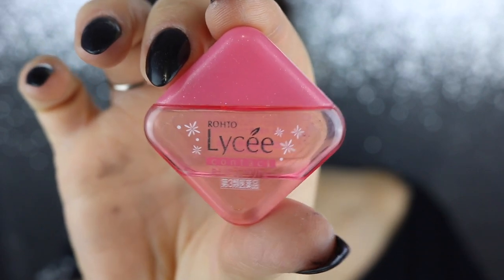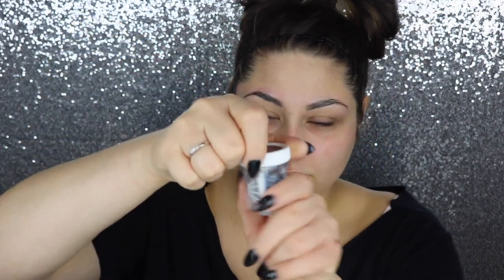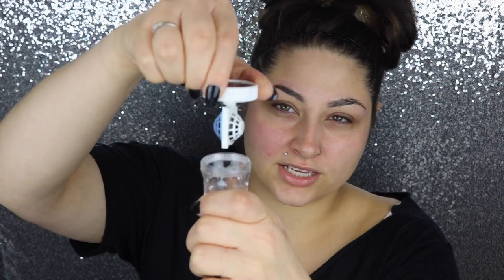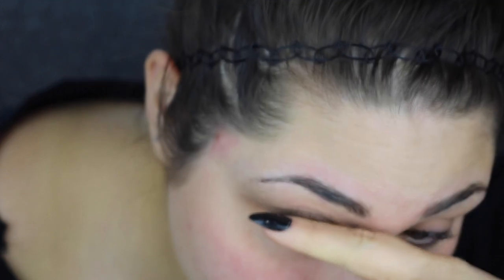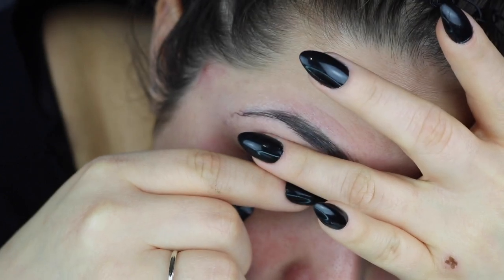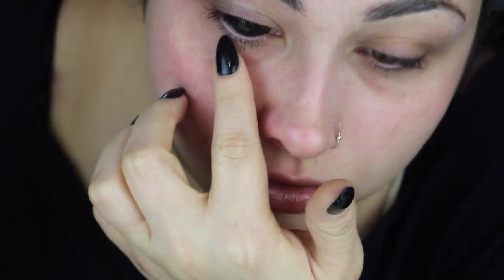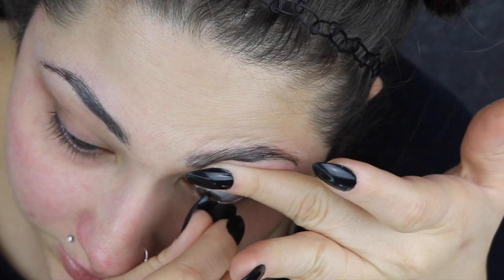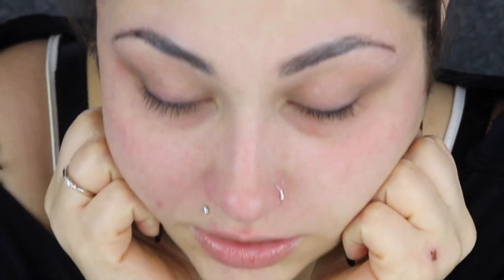How To Put Big Sclera Contacts In The Easy Way | BeautyByJosieK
Michigan, 48166

the body paint pallets i use

basic palette
tropical palette
pastel palette
metallic palette

Hey guys so today I am doing a How to put in contacts tutorial. more
specifically a how to put in sclera lens. if you guys are thinking about halloween contacts these are awesome! there are many halloween contacts but only a couple the cover your whole eye. If you didnt know sclera lens are contact lenses that are huge and cover most of you eye you can get black sclera lens and blue sclera lens and even red sclera lens ! they are so amazing when doing a really scary halloween makeup. it adds so much more creepiness to the look. today i am showing you the easy way to put sclera lens in. this is how i put my sclera contacts in. this is very different compared on how you put regular contacts in but i suppose if this works for you both ways awesome! how to put big contacts in , it takes some practice and when i say some i mean ALOT!!! i put them in and toon them out twice a day when i first got them just to get use to them. and the process of putting sclera into eyes. it is so hard I'm going to admit that but with practice you can di it !!! black sclera lens or black sclera contact lens are sooo awesome if you can stand the uncomfort, how to put sclera contact lens in is very broad and there is lots of different way to put the in but this way is soooooo much easier then the first two ways i tried. Its the easy way to put in sclera contacts. black sclera contacts look awesome with any halloween makeup tutorial and in any halloween costume.
its almost halloween ! I’m so excited !! what am i going to do when halloween is over maybe you guys could leave some suggestions down below. if you are going to rock this easy clown makeup on hallloween please let me know or tag me on instagram i would love to see all of your guys halloween looks.! Happy Halloween.

Here is my halloween playlist it would be awesome if you guys could share that as well!!

i will link some of my other halloween videos here.

Hi !!!
im josie i have a huge passion for anything diy, beauty and sfx. im  beautybyjosiek I put out new videos very single week so please if you’d like to dont forget to subscribe. maybe share this video if you like it. i would really appreciate it !

Snapchat (beautybyjosiek)

This video is about How To Put Big Sclera Lens In The Easy Way | BeautyByJosieK black sclera contacts a How to video on halloween contacts